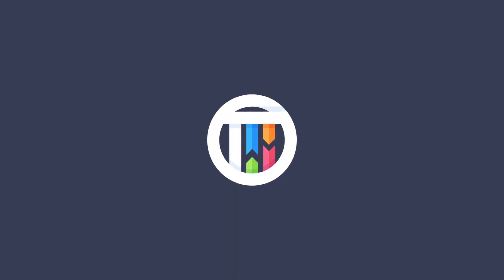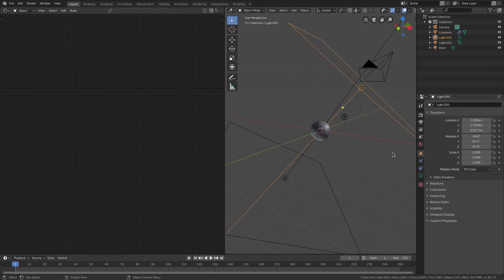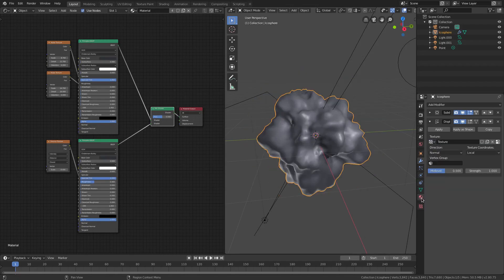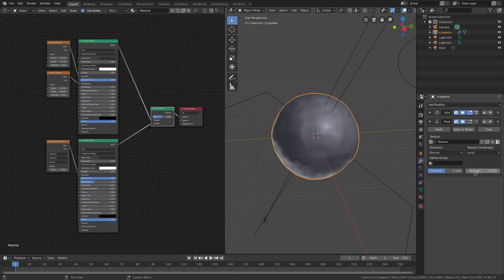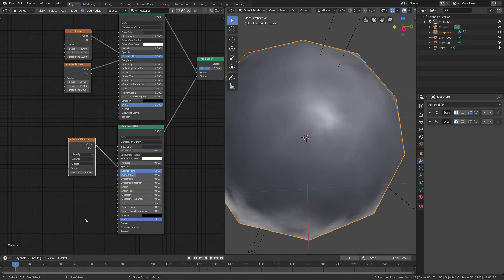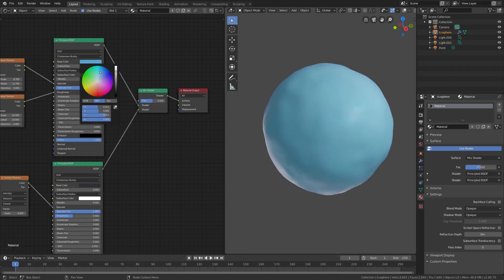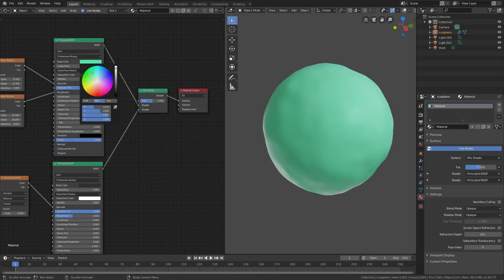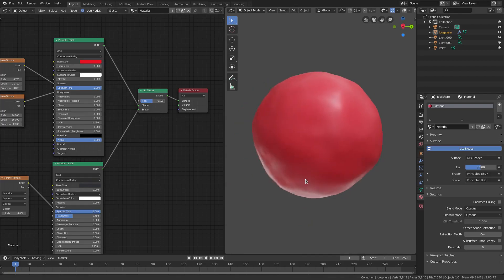How to create a simple , basic material in Blender 2.8 Eevee - Tutorial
Today, I share a super simple material in Blender 2.8 Eevee , that you can build off of to create some basic materials for any animation you'll ever need!  :)